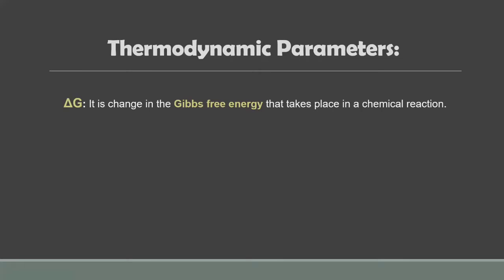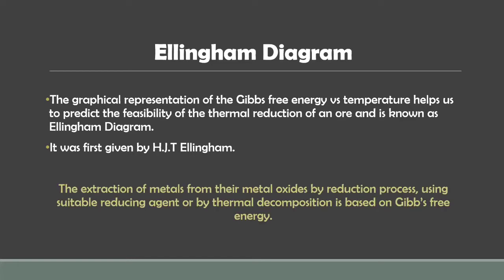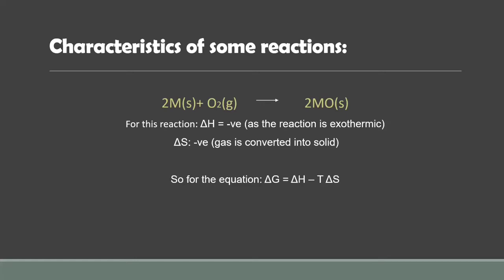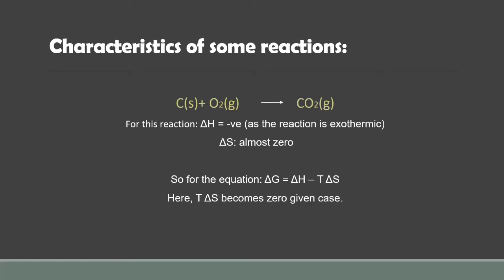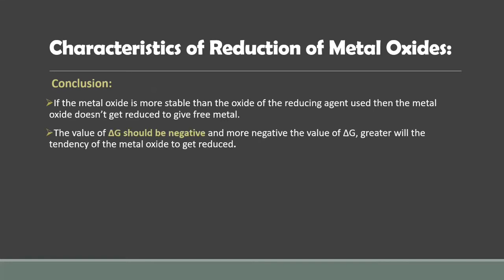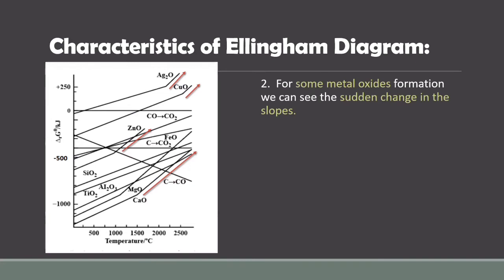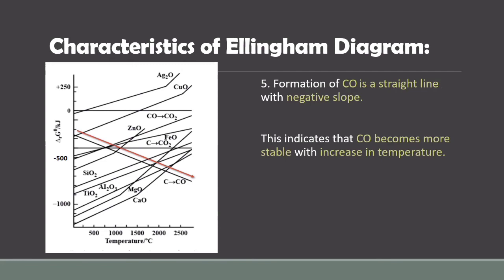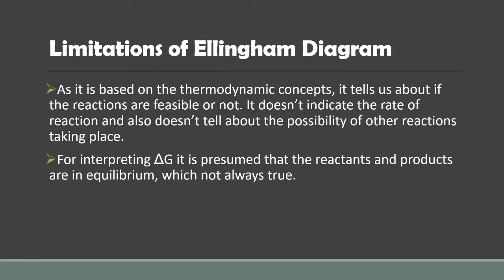Ellingham diagrams by Sayoni Goswami SYBSc